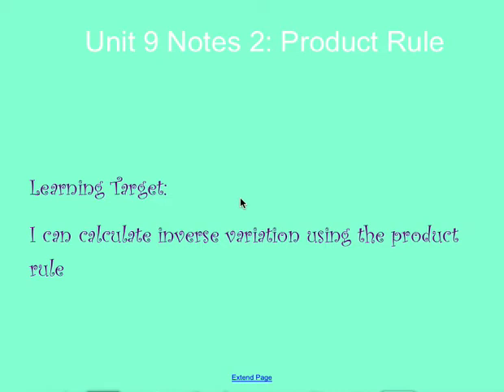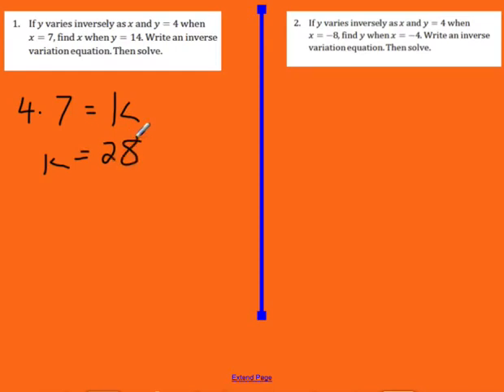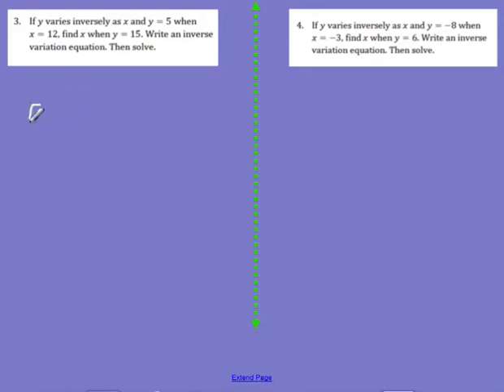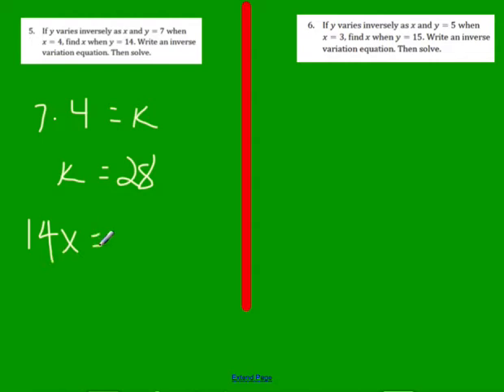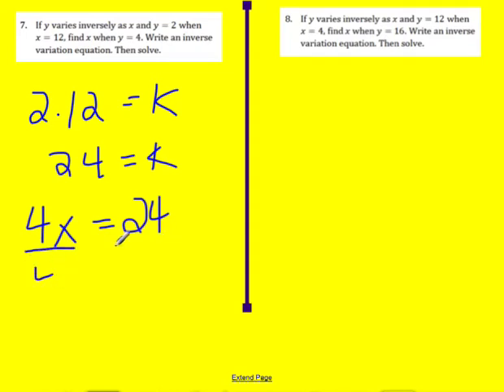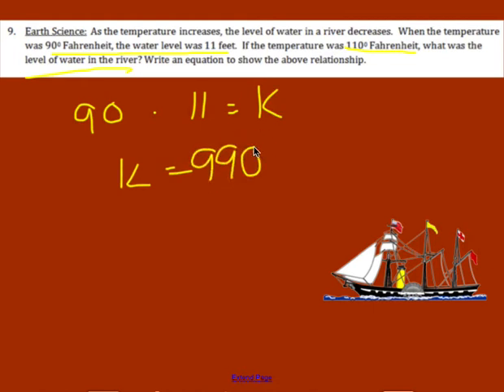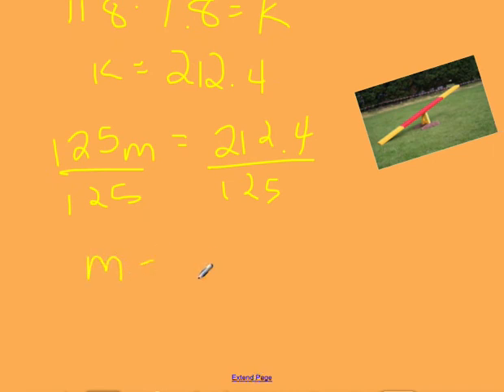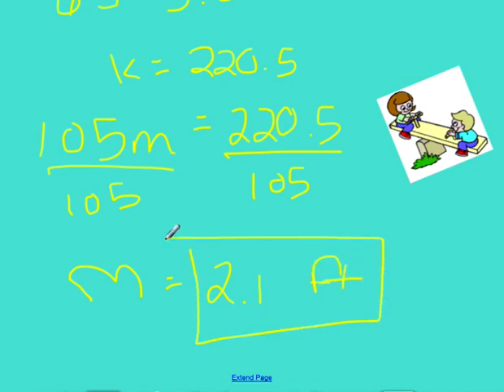Unit 9 Notes 2 Product Rule